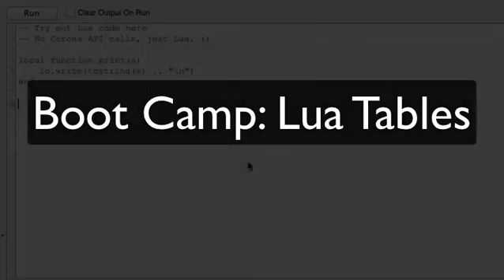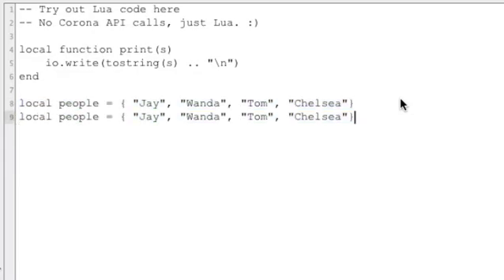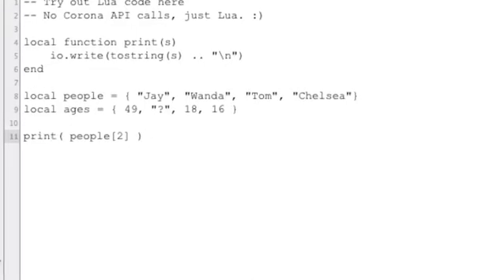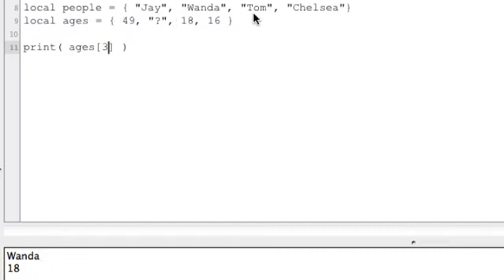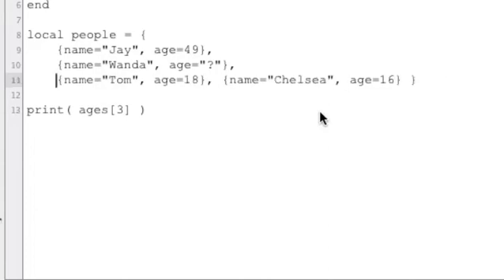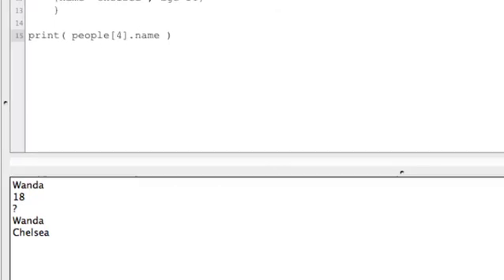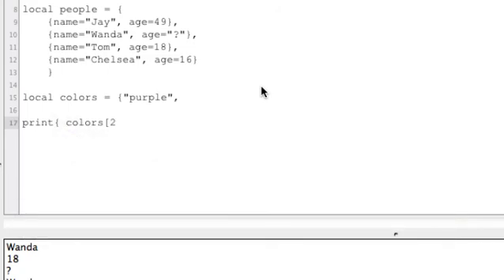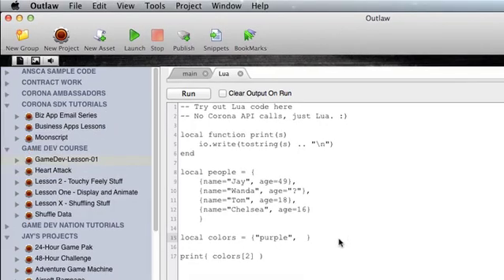Lua Tables (for Corona SDK) (Part 4 of 5)